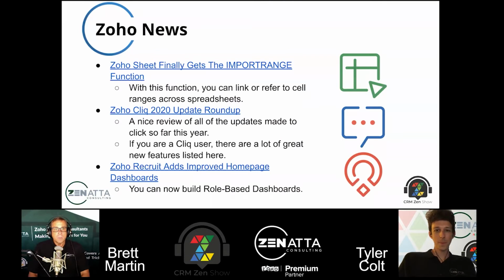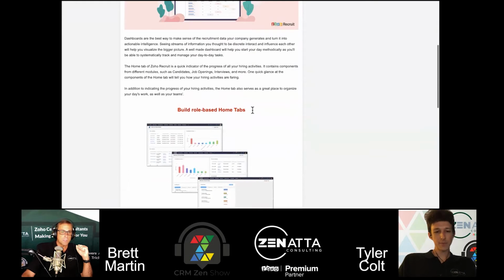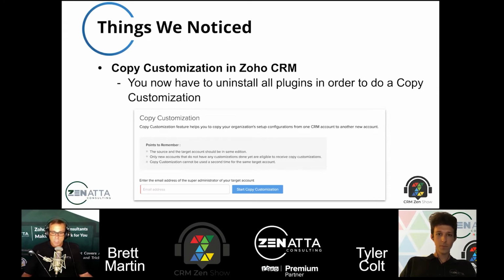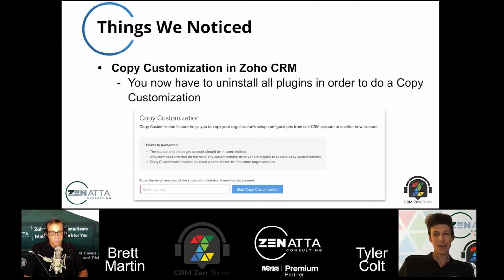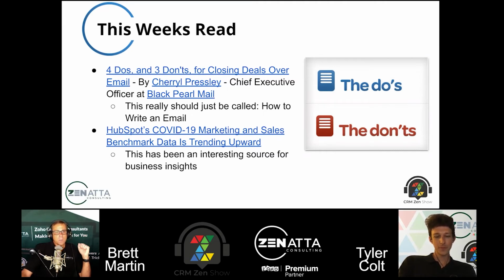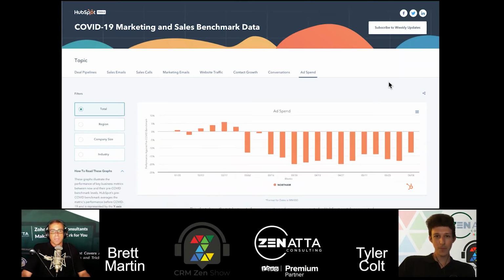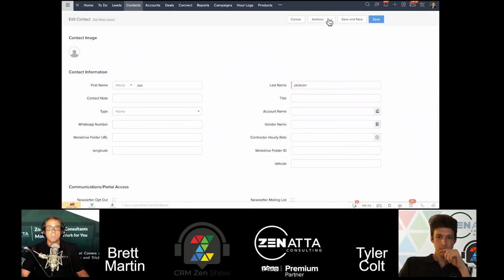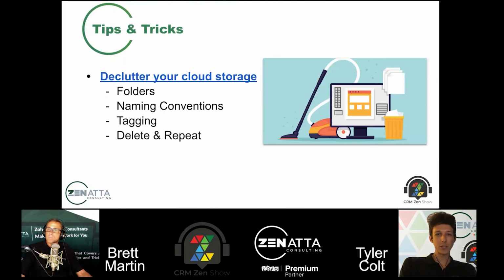CRM Zen Show Episode 99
Welcome to the CRM Zen Show, where we talk about all things Zoho! This episode of the CRM Zen Show was recorded Friday, June 19, 2020, and hosted by Brett Martin & Tyler Colt.

This week we talk about:
0:00 Intro
0:35 Zoho Sheet Finally Gets The IMPORTRANGE Function
2:05 Zoho Cliq 2020 Update Roundup
4:00 Zoho Recruit Adds Improved Homepage Dashboards
5:13 Implementation of the Week
9:15 Things We Noticed
12:25 This Weeks Reads
19:31 New on Zenatta
22:33 Application / Plug-In of the Week
26:08 Tips and Tricks